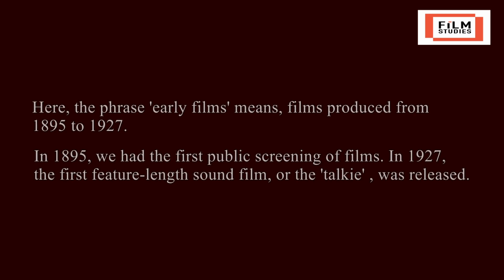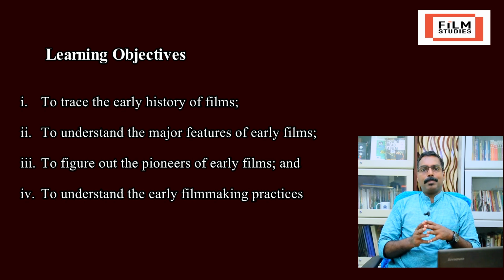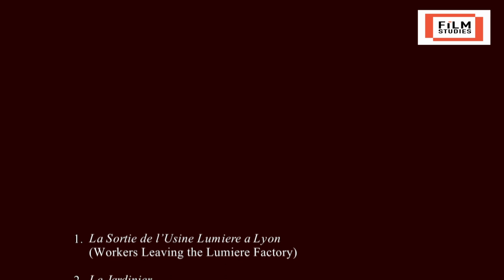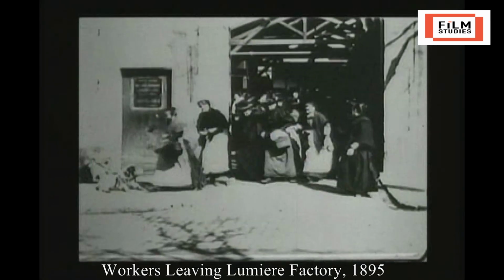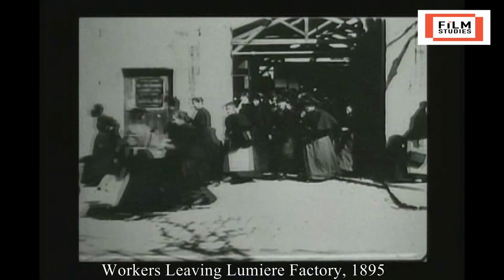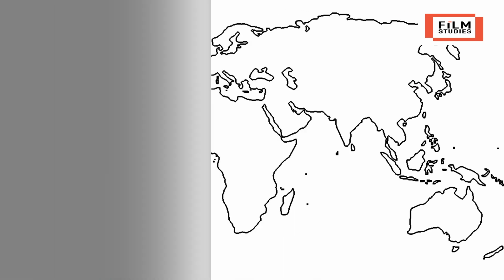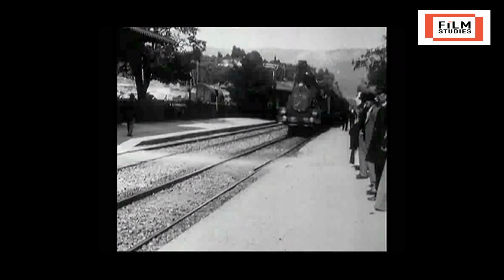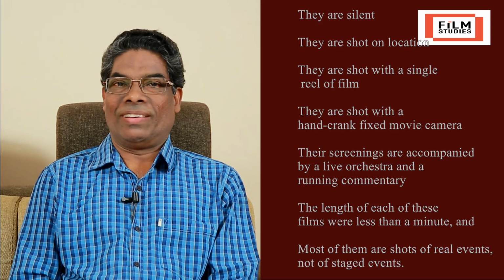Module 1 History of Early Films